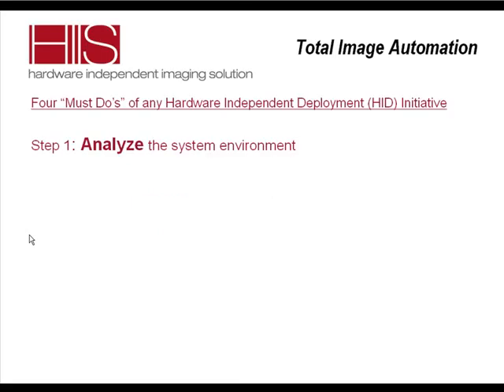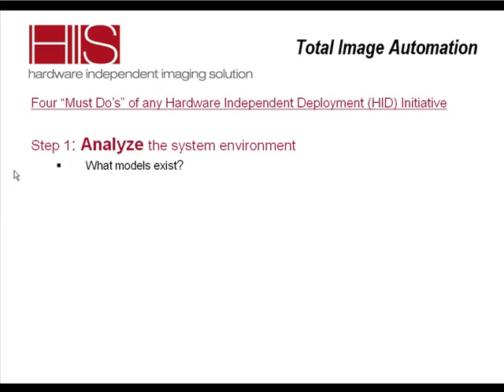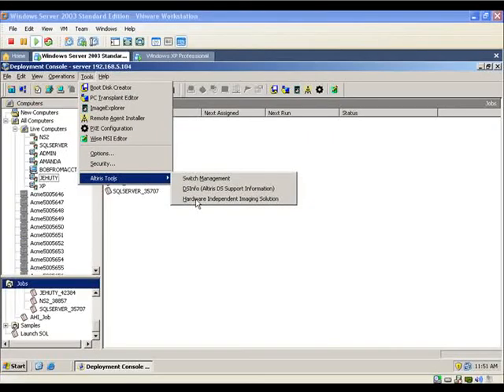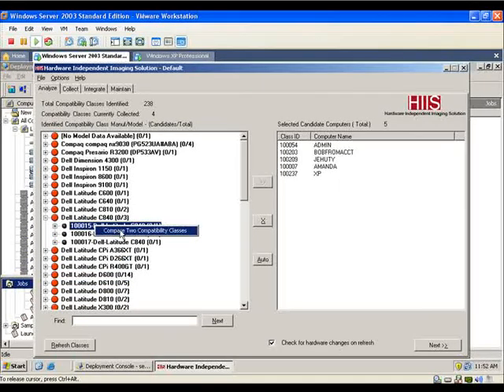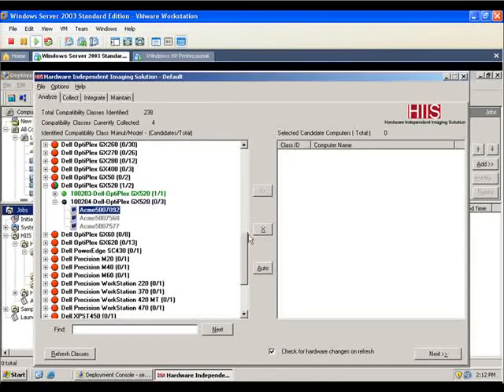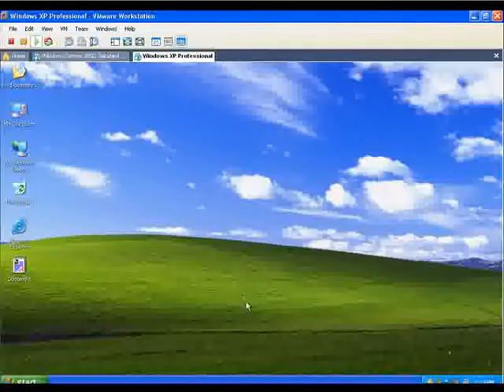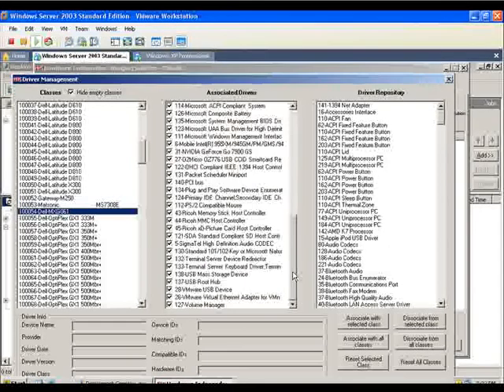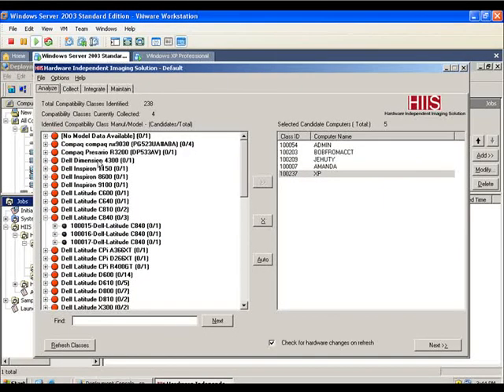HIIS Product Demo